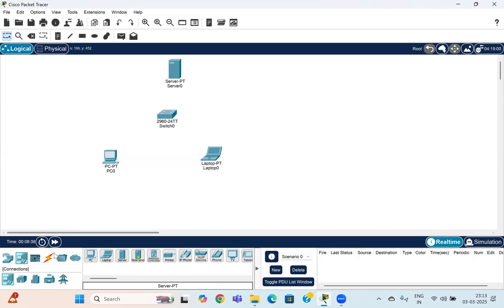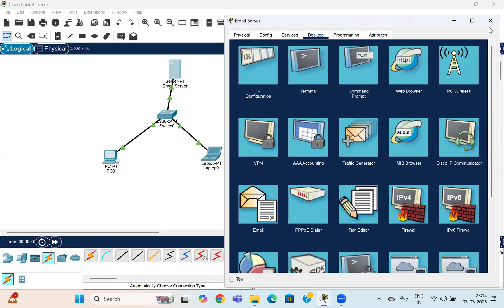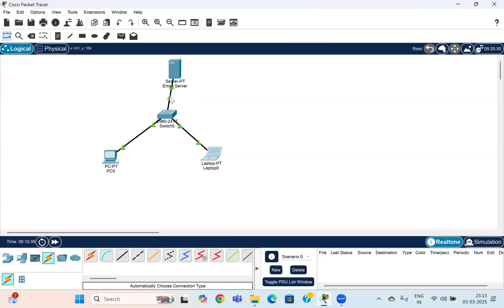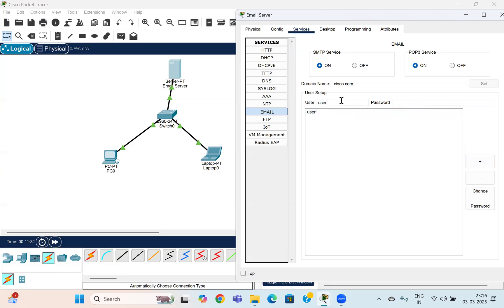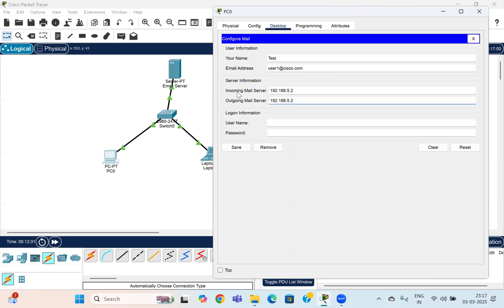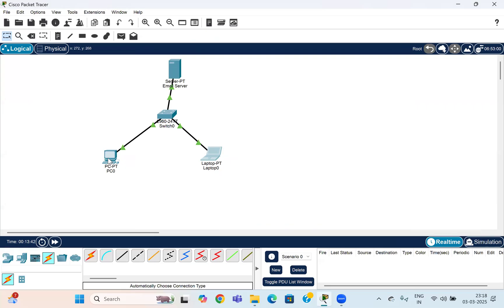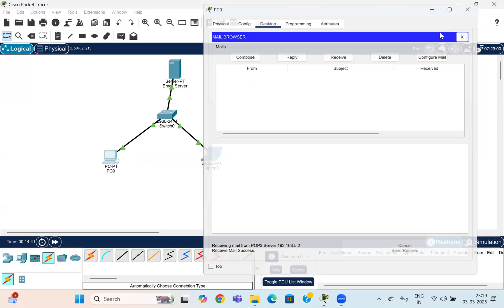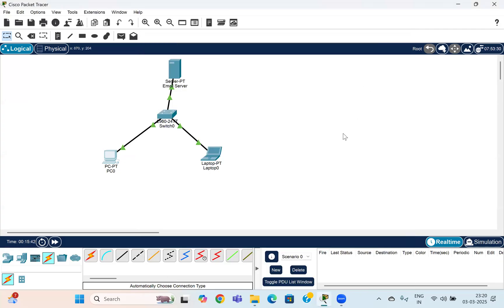Email Server Configuration in Cisco Packet Tracer || Mail Server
📧 Learn How to Configure an Email Server in Cisco Packet Tracer! 🚀

In this video, we will guide you through the step-by-step process of setting up an Email (SMTP & POP3) Server in Cisco Packet Tracer. You’ll learn how to:
✅ Configure a Mail Server with SMTP & POP3 protocols
✅ Set up email accounts for clients
✅ Establish communication between devices for sending & receiving emails
✅ Troubleshoot common email server issues

🔍 Perfect for networking students and professionals!

💡 Topics Covered:
✔ Configuring an email server in Cisco Packet Tracer
✔ Setting up email clients (PCs)
✔ SMTP & POP3 server settings
✔ Testing email communication between devices